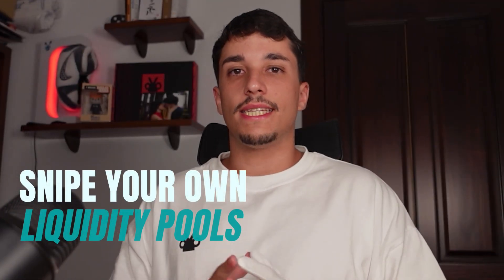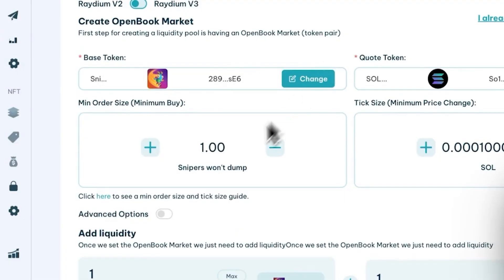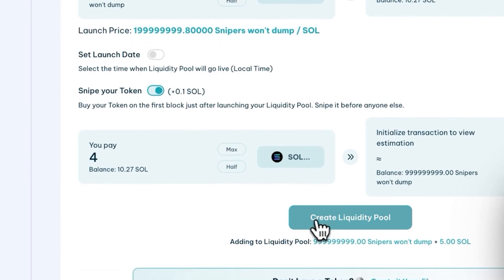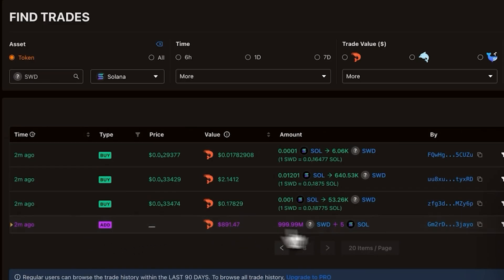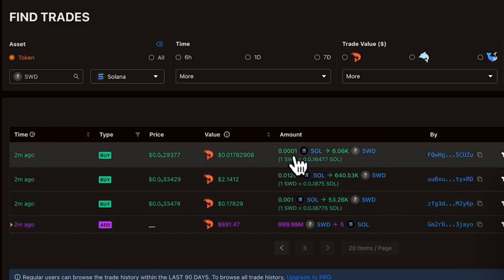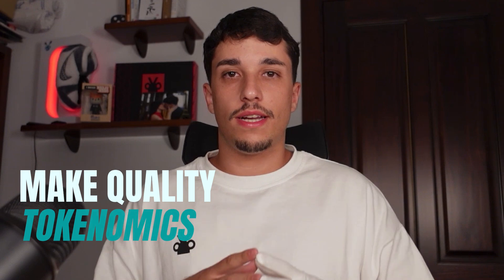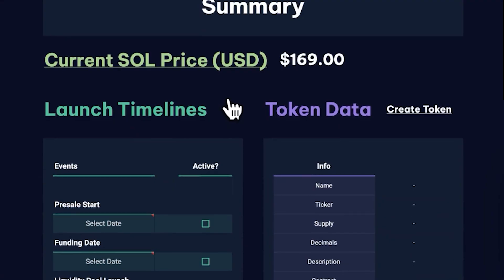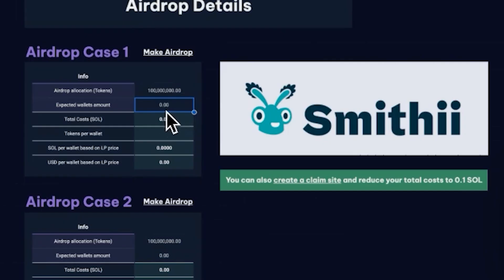4+1 ways to Avoid SNIPERS from Dumping your TOKEN on Solana 2024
In this video, I'll show you strategies to protect your token and liquidity pool from snipers, ensuring a smoother launch and better market stability.

00:00 - Introduction
00:36 - Tip 1: Snipe Your Own Liquidity Pool
00:59 - Tip 2: Make Quality Tokenomics
02:10 - Tip 3: Get Buying Pressure
02:46 - Tip 4: Launch with Mint Authority
03:51 - Extra Tips
05:52 - Conclusion